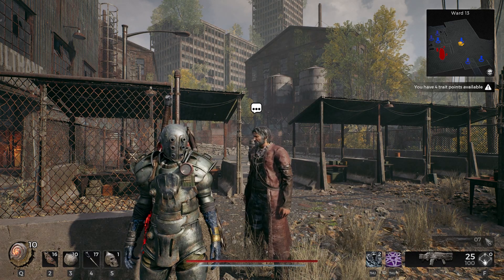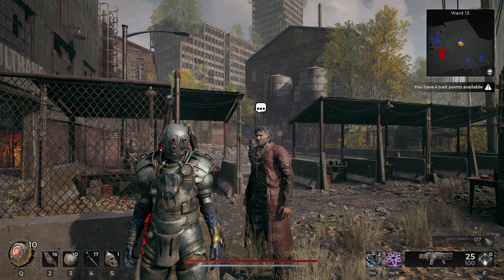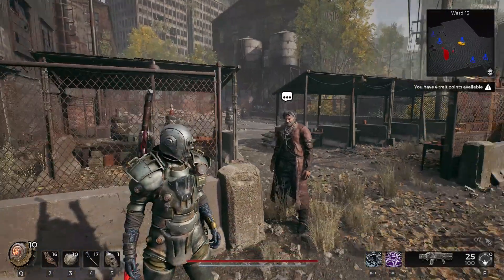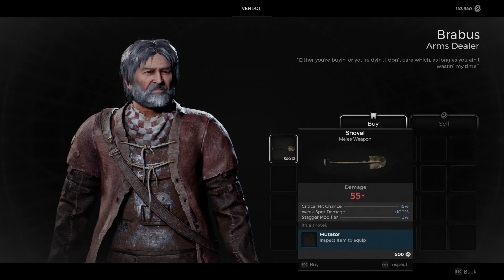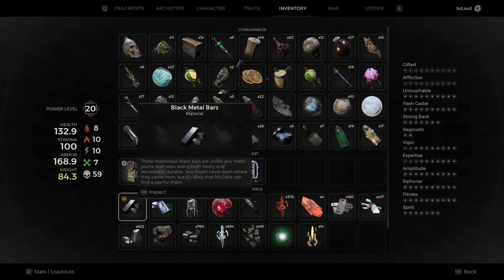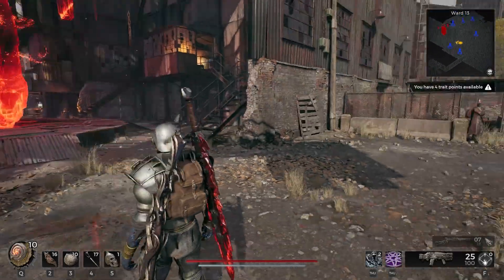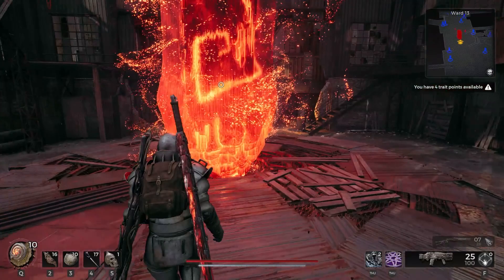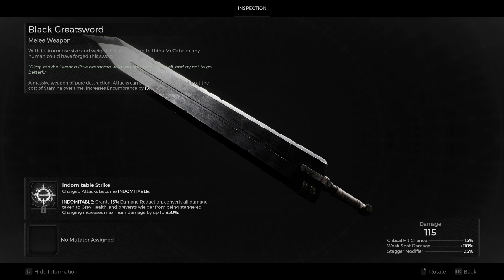Remnant 2 - How To Get The Black Greatsword (The Guts Sword) | Short Guides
🎮 Playing Quietly Presents: How to Get the Black Greatsword in Remnant 2 | Dark Horizon DLC Guide ⚔️

Welcome back to Playing Quietly! In today’s video, I’ll show you how to get the Black Greatsword, an incredibly powerful weapon released with the Dark Horizon DLC in Remnant 2. This sword is not only a formidable weapon in battle but also a tribute to the iconic Dragon Slayer from the beloved anime Berserk, wielded by the legendary character Guts.

🔥 Why the Black Greatsword?
The Black Greatsword offers massive damage and is a must-have for players looking to dominate enemies with a colossal weapon. Fans of Berserk will especially appreciate its homage to Guts’ Dragon Slayer, adding an extra layer of coolness to your build.

⚡ Step-by-Step Guide to Unlocking the Black Greatsword
In this guide, I’ll walk you through the exact steps and locations to acquire the Black Greatsword. From where to find it to how to maximize its potential, I’ve got you covered.

🔗 Enhance Your Build with the Black Greatsword
Once you’ve unlocked this weapon, I’ll provide tips on how to integrate the Black Greatsword into your build for maximum efficiency. Whether you’re a fan of colossal swords or just want the most damage possible, this guide will help you make the most of this powerful new addition.

👥 Join the Playing Quietly Community
Love the Black Greatsword or the homage to Berserk? Share your thoughts, strategies, and builds in the comments below! Let’s build an awesome community around Remnant 2.

Your support helps us continue to bring you top-tier gaming content.

🎮 Dominate Remnant 2 with Playing Quietly! 💪